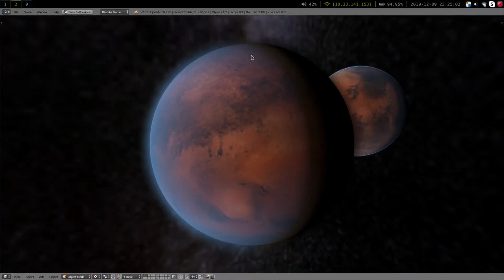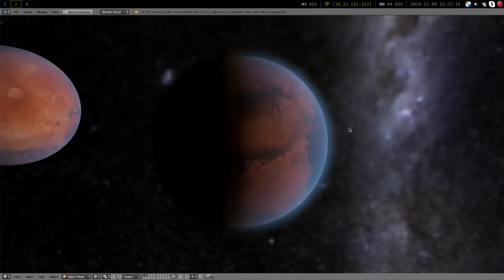Planet and atmosphere rendering with a single alpha-blended sphere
By computing and texture mapping a sphere inside a fragment shader, a planet and it's atmosphere can be rendered as a single alpha-blended sphere. The thickness of the atmosphere and the light penetration distance are approximated - this shader is done without raymarching so that it can run performantly on low-end hardware.

This shader will not function for orbit-to-surface simulation as the camera clips with the sphere as soon as you enter the atmosphere. Still, if you plan on staying in LEO or beyond, it may be a nice technique.

Shader shown here is rendered in Blender 2.79, but I'll be doing a writeup on the technique sometime soon and will create an interactive demo in three.js.